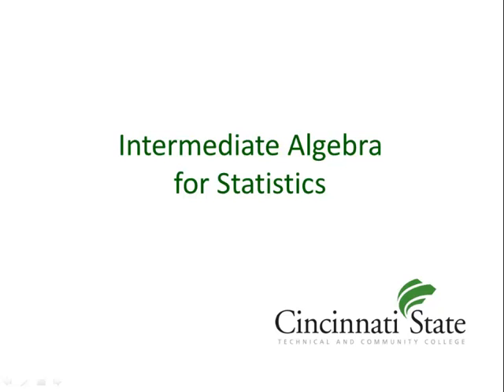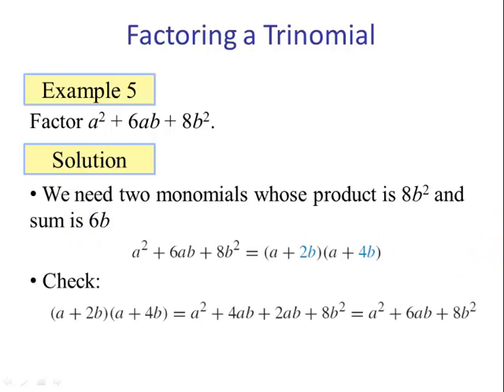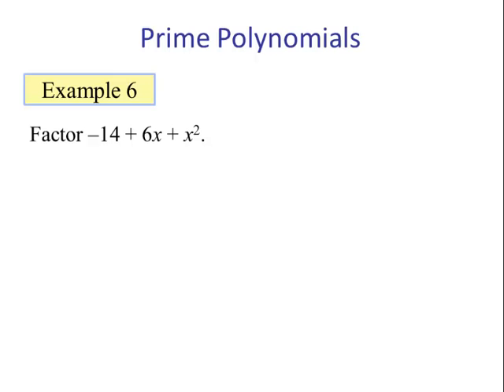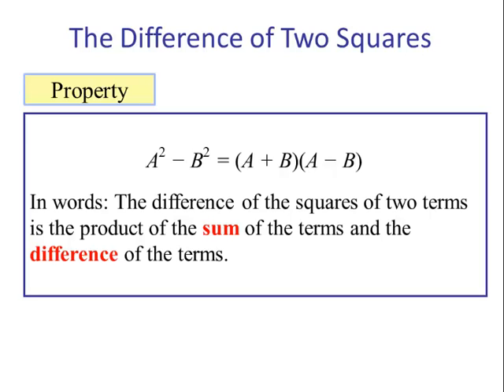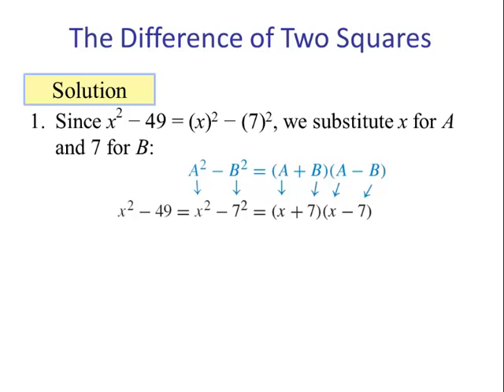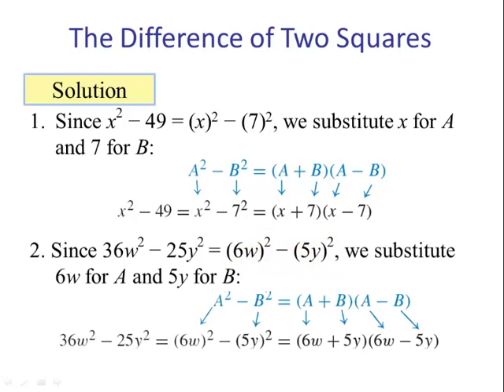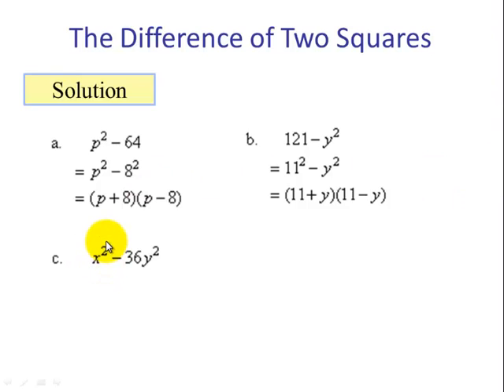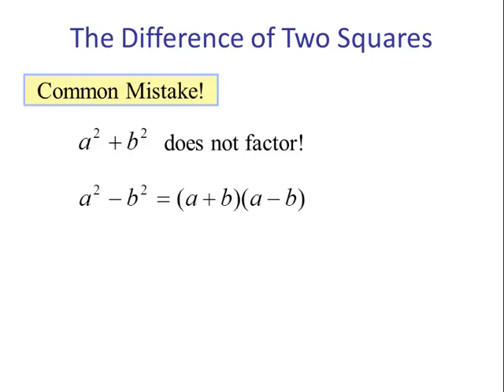Section 8.1 Part 2